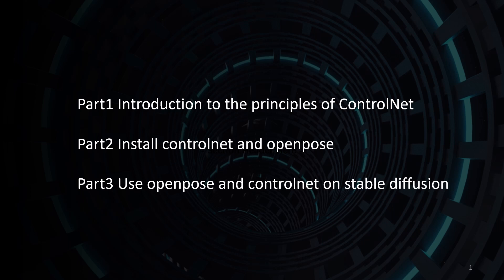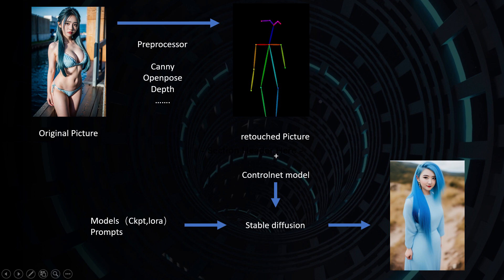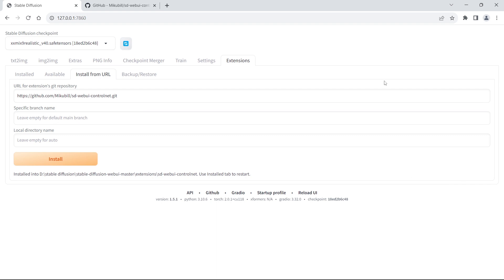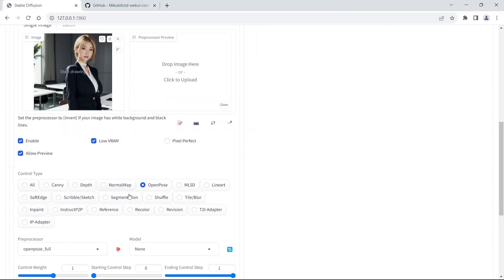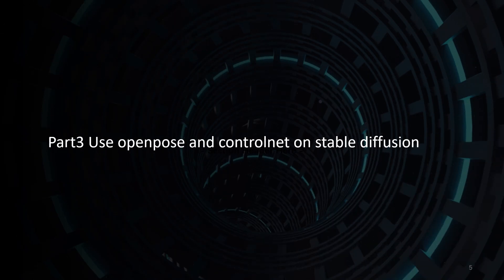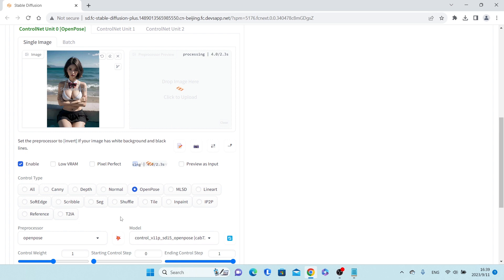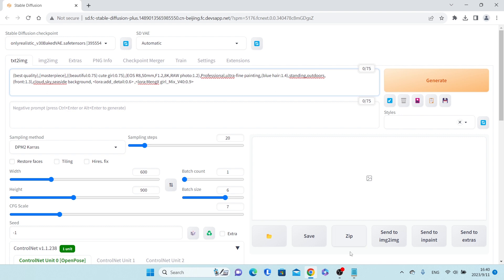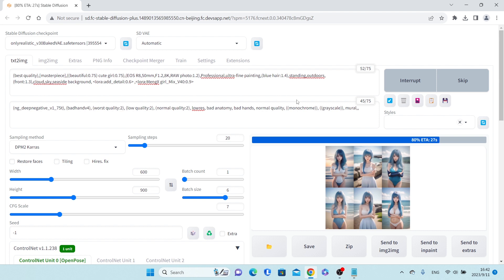Stable Diffusion ControlNet& Openpose: Installation, Introduction and Easy Tips.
Preprocessor folder:
stable-diffusion-webui-master\extensions\sd-webui-controlnet\annotator